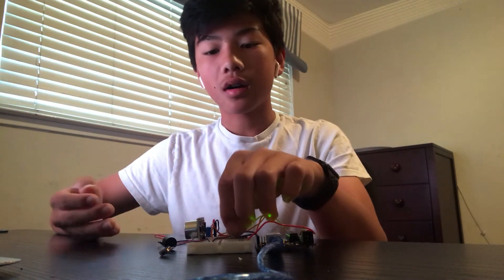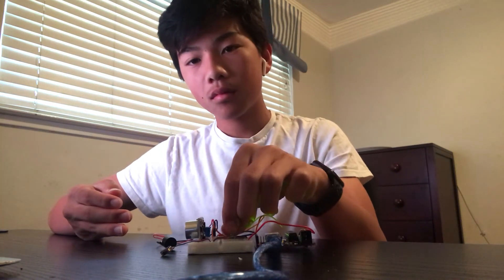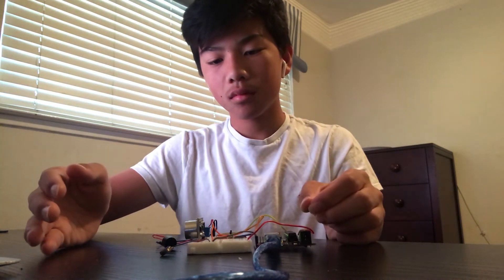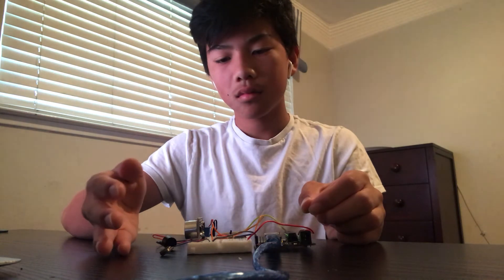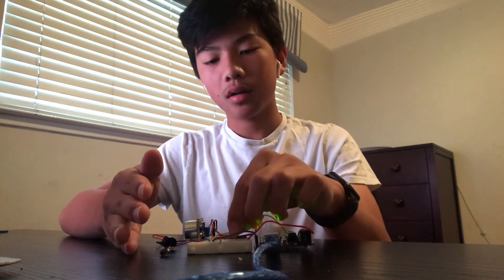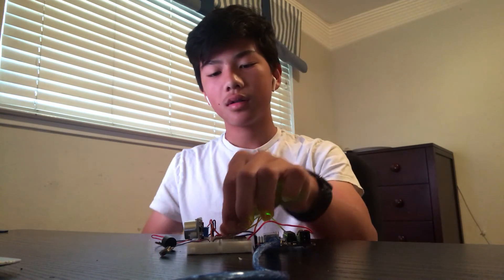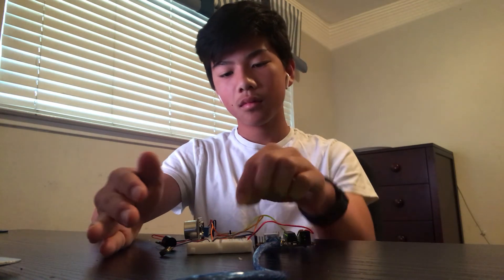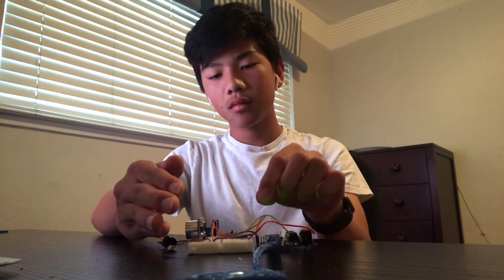Andrew M. Milestone 2